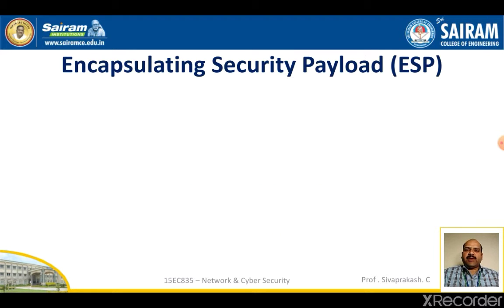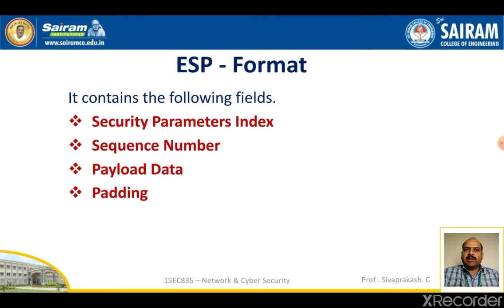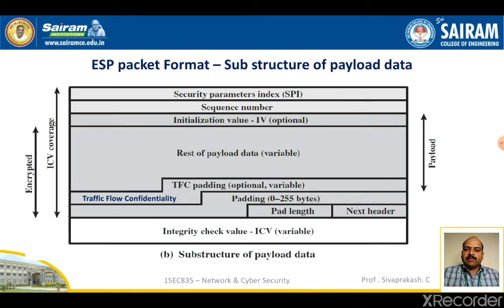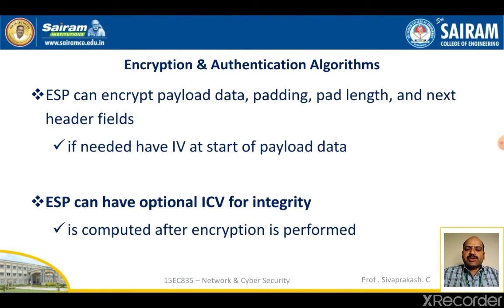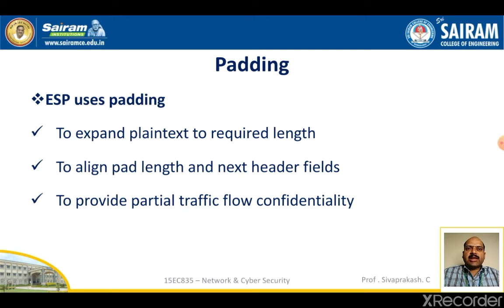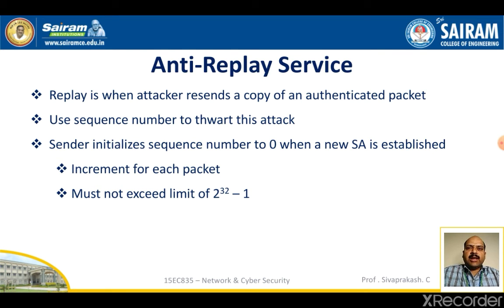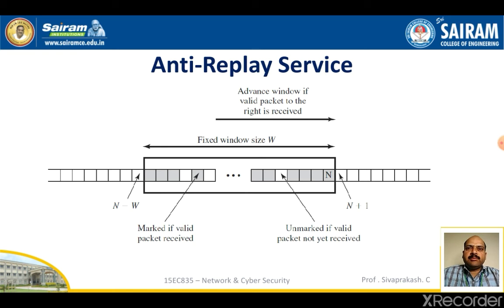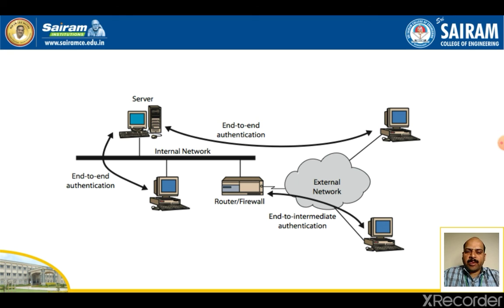Lecturevideo_15EC835_Module_3_IPSec_Encapsulation Security Payload_Sivaprakash C_1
IPSec - Encapsulation Security Payload, ESP Format, Encryption and Authentication Algorithm, Padding, Anti Replay Services